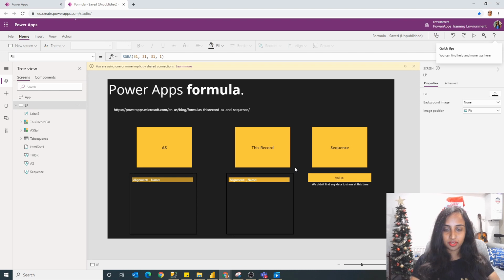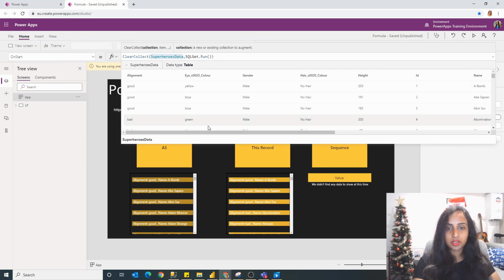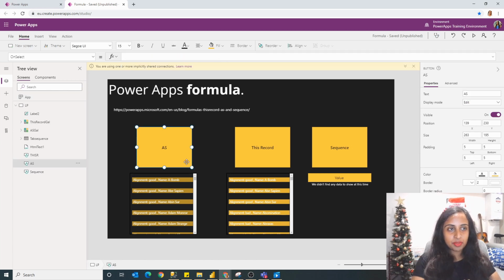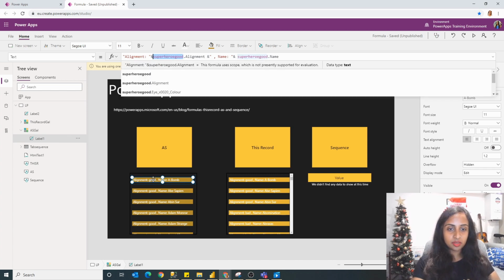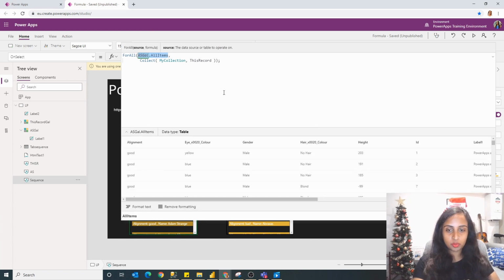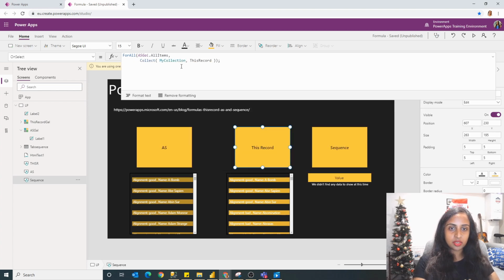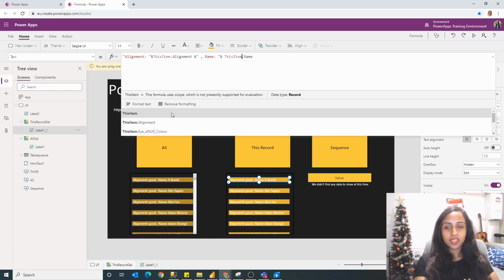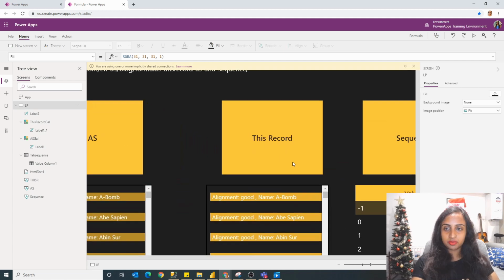PowerApps: Formulas: ThisRecord, As, and Sequence